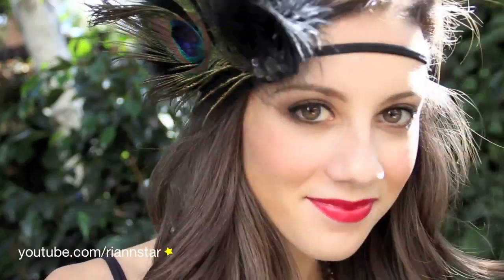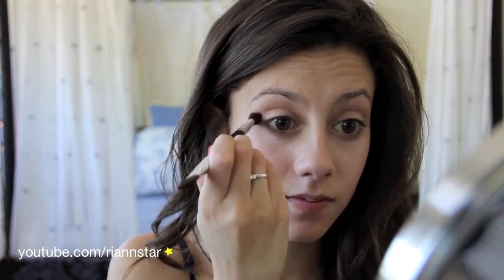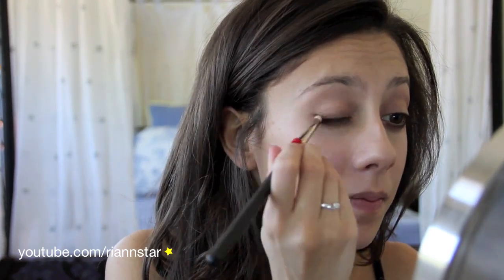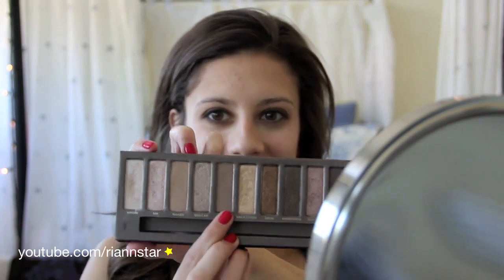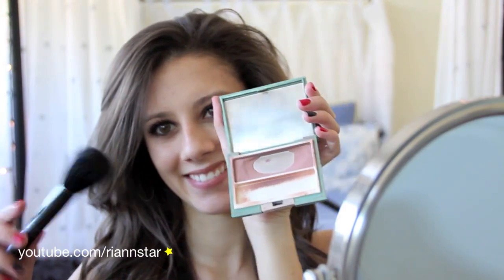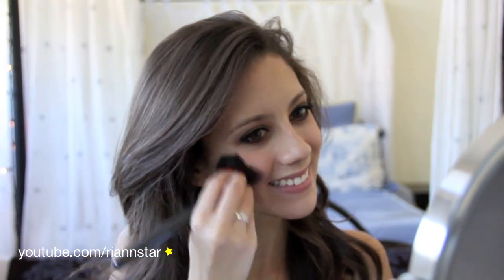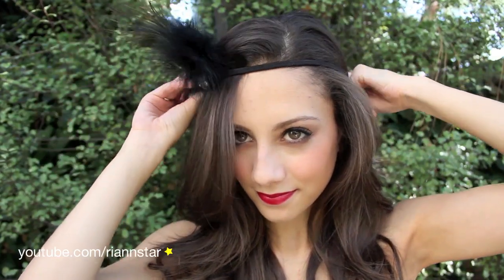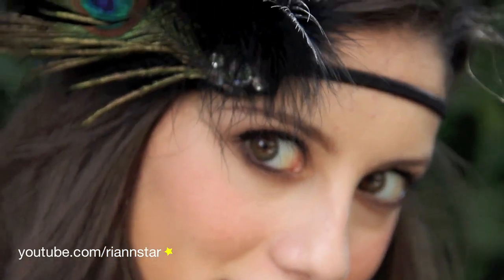1920s Flapper Makeup & Costume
I hope you guys enjoy this 1920s flapper inspired makeup tutorial and costume idea!

FTC: I purchased all items shown